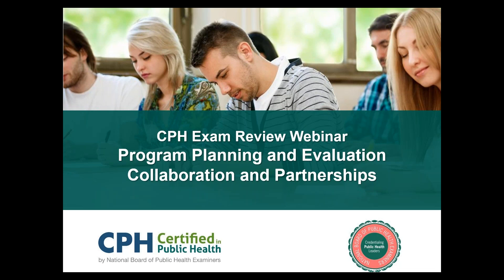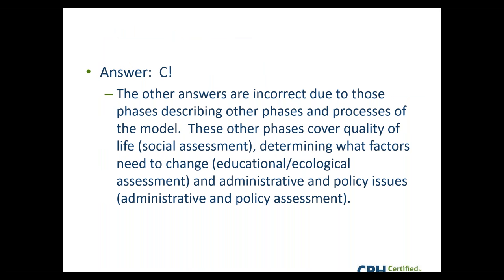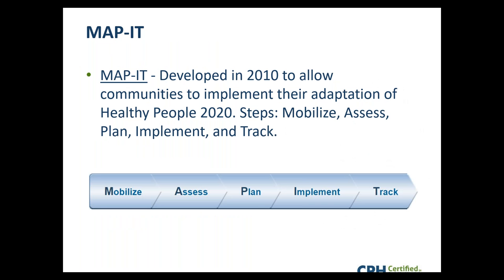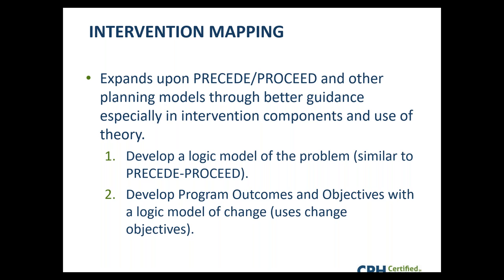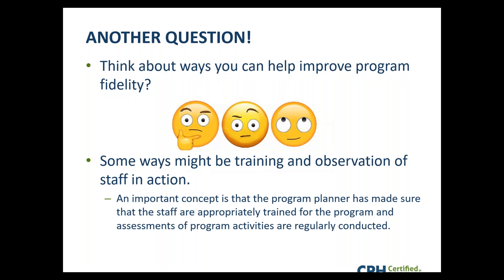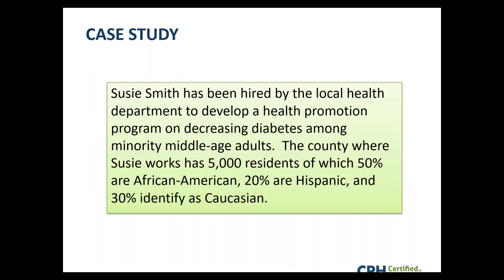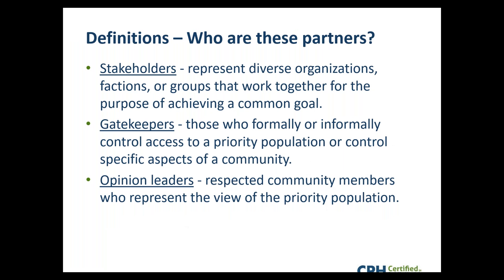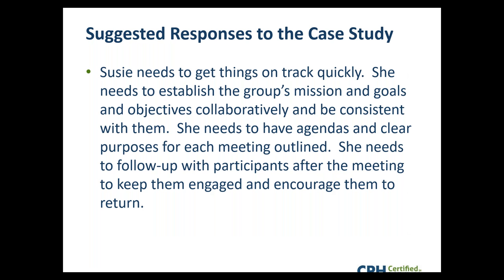Planning and Evaluation and Collaboration and Partnerships